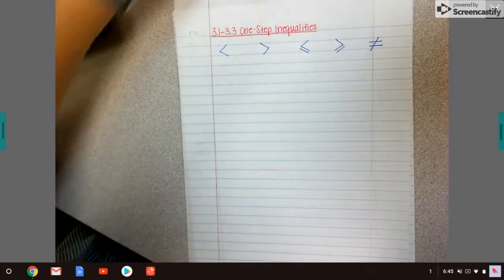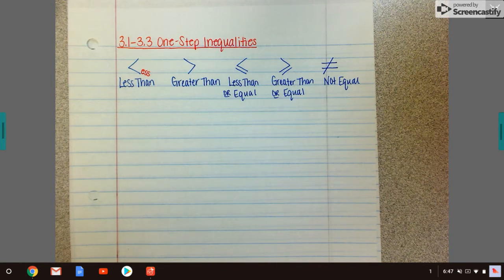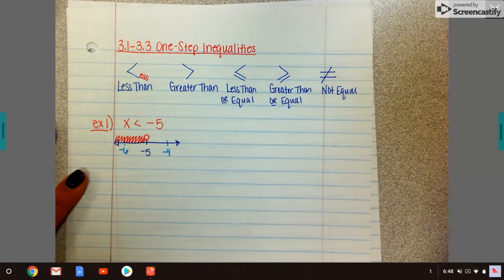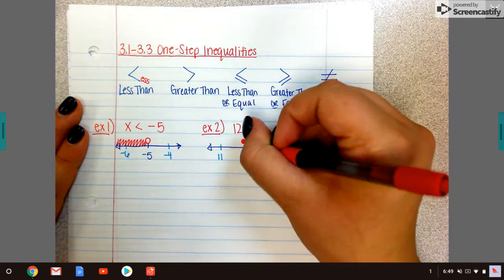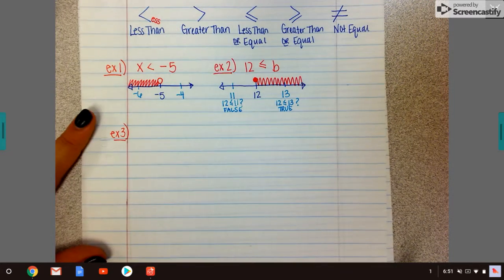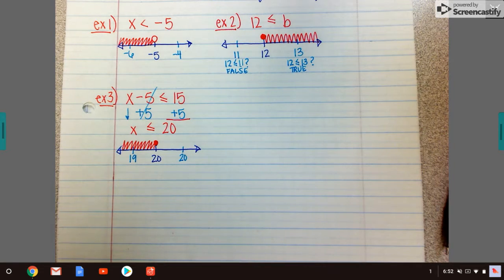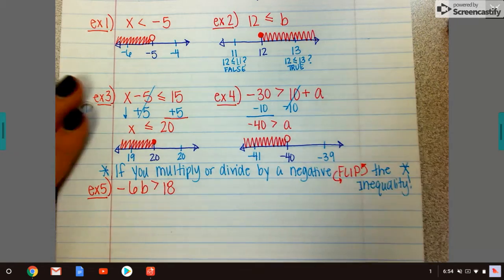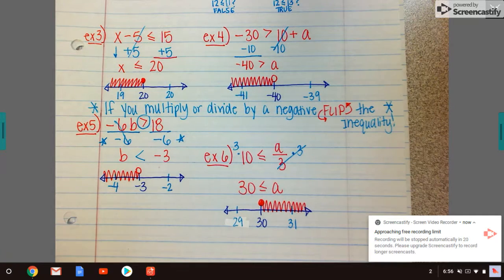3.1-3.3 Graphing Inequalities